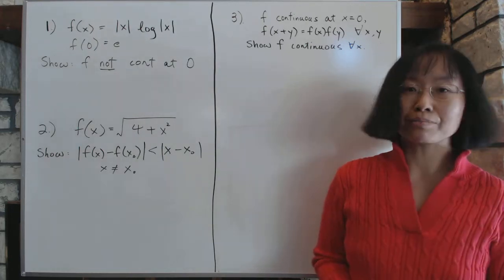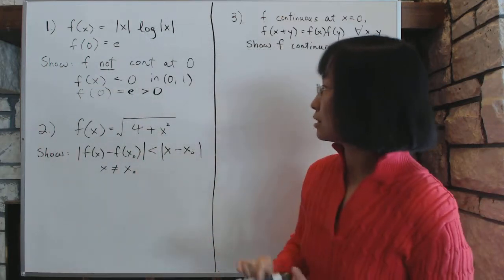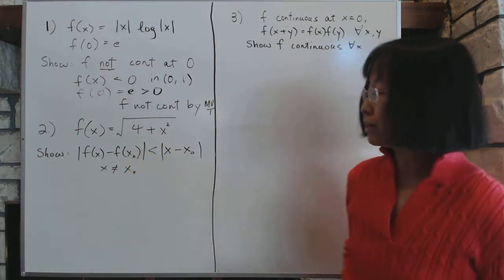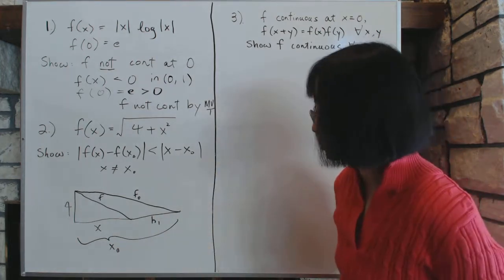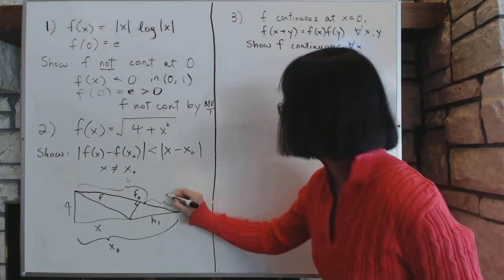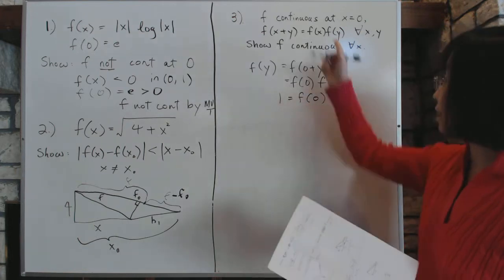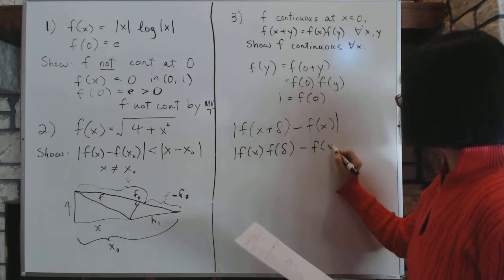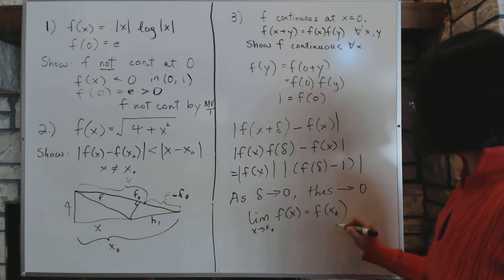Advanced Calculus 3.3 Intermediate Value Theorem examples pt 1